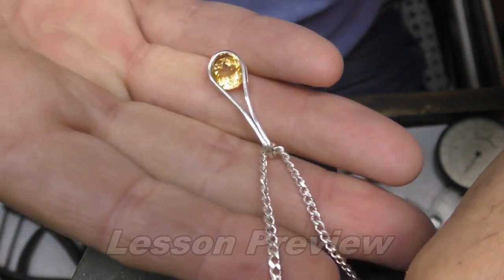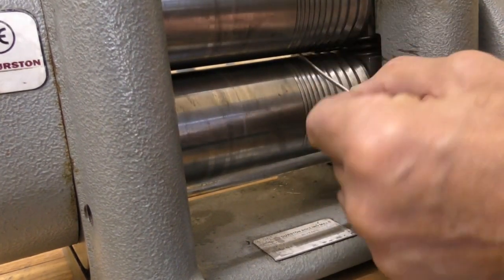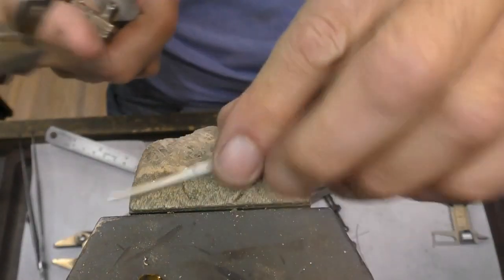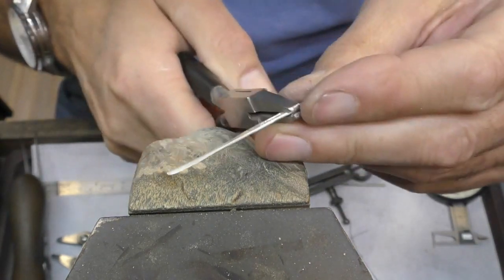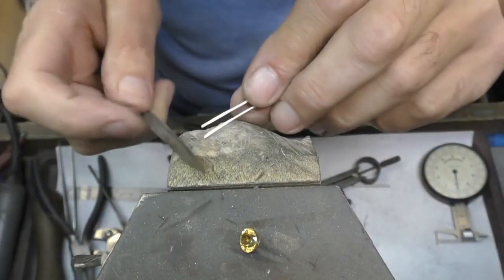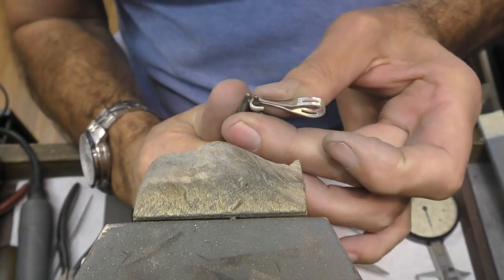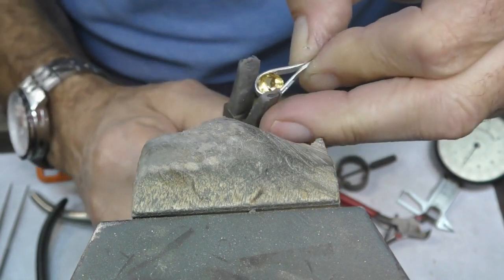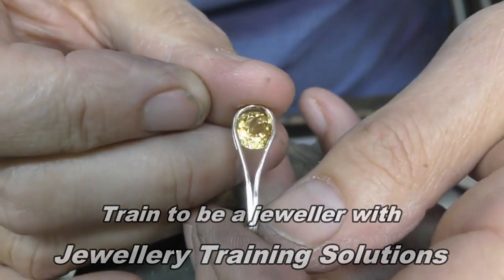Tension set drop pendant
This has to be the easiest stone set pendant you'll ever make;